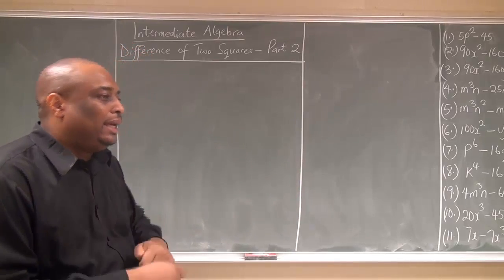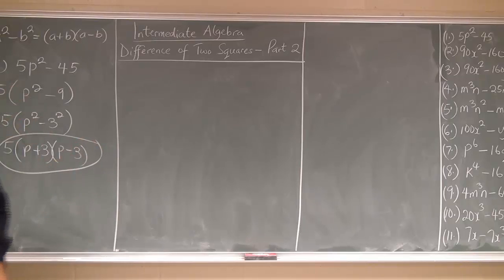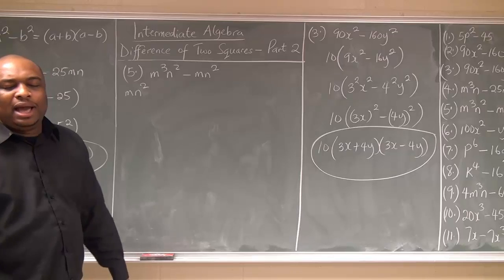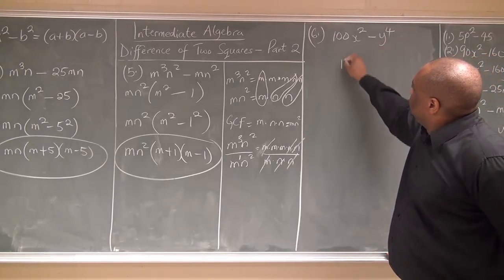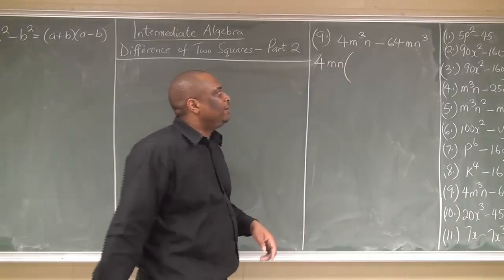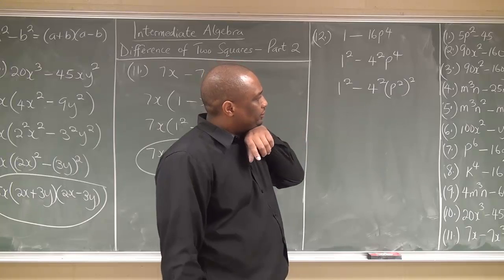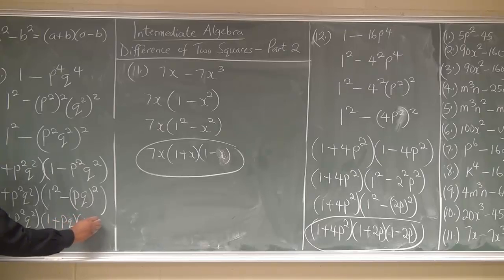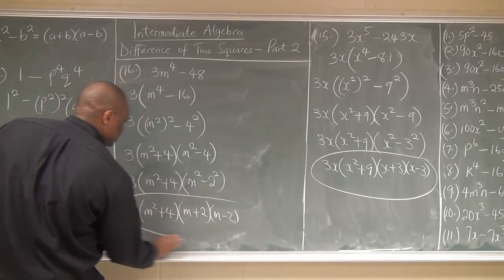Factoring: Difference of Two Squares - Part 2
The video is part of a playlist on "Quadratic Expressions and Equations (Incomplete Forms)". It clearly explains the method of factoring incomplete quadratic expressions using the method of the Difference of Two Squares. More challenging problems were solved in this video.